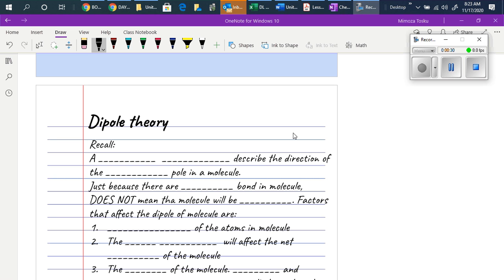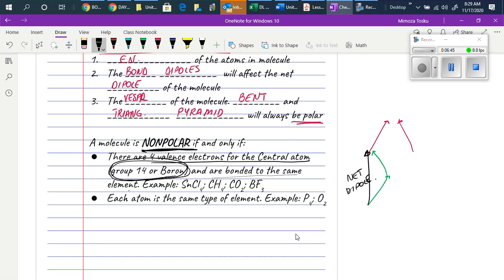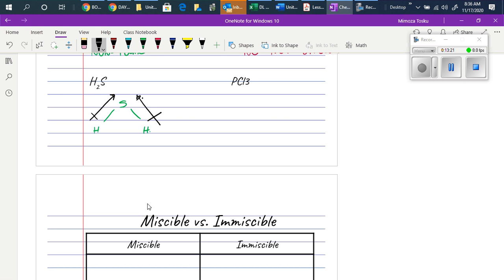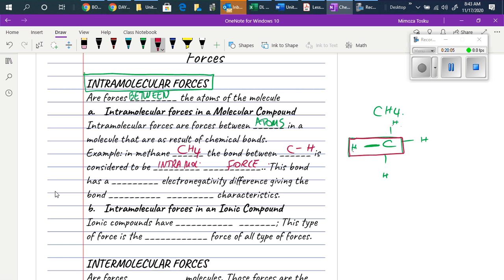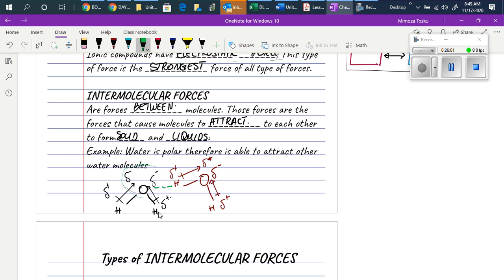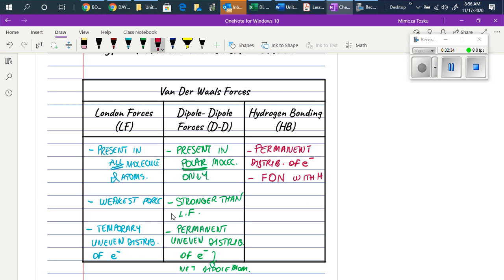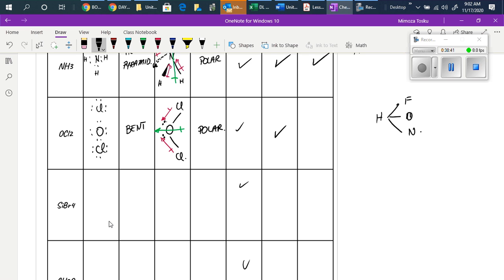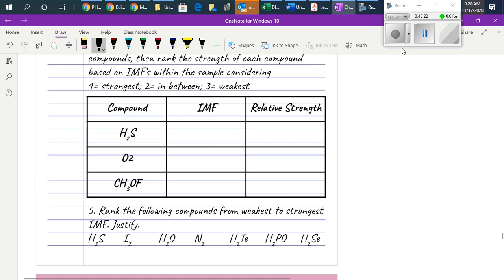Video Lesson 05 IMF and Dipole Theory